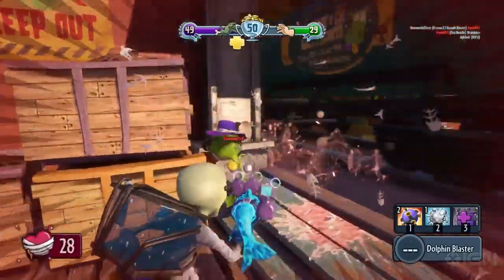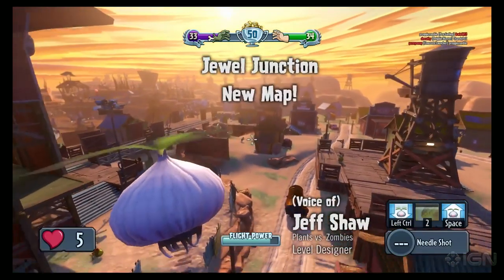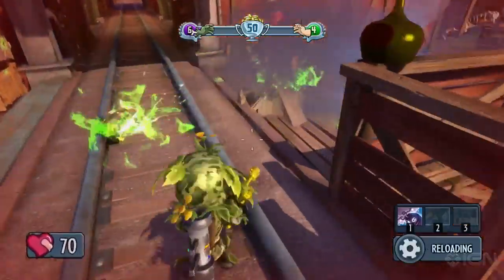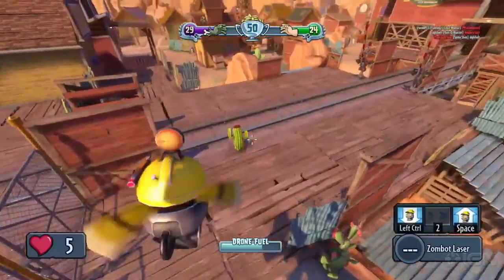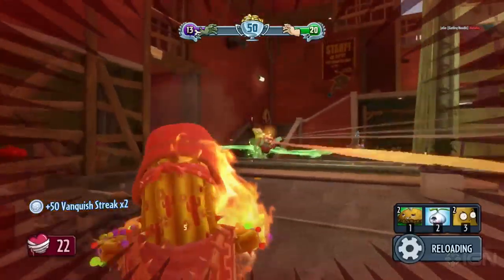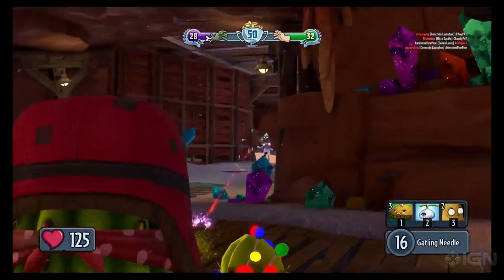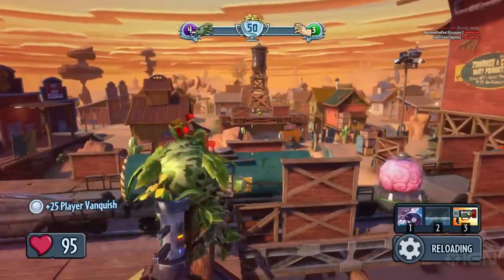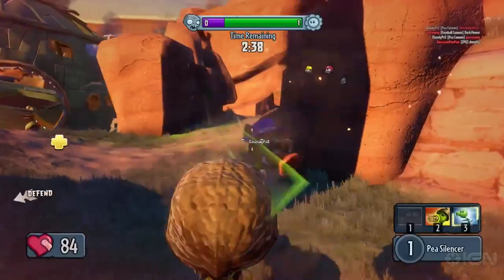Plants vs Zombies Garden Warfare PC Trailer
Garden Warfare is headed to PC with some new content to boot!